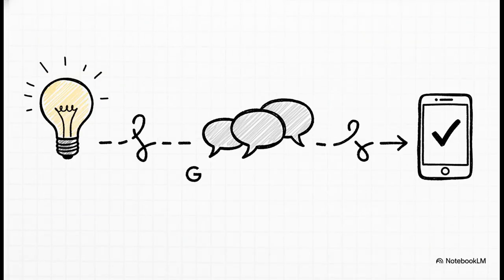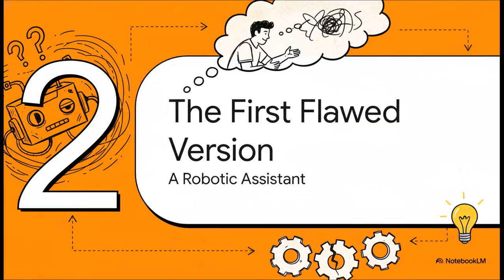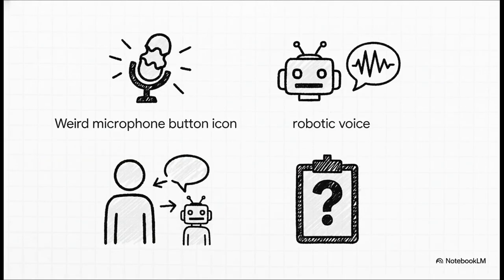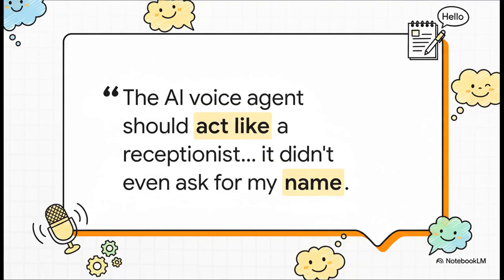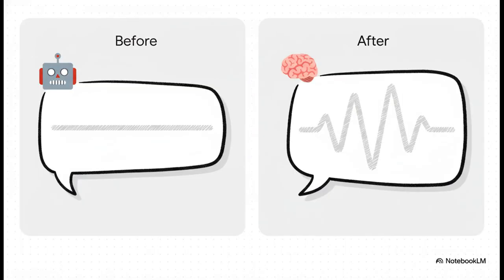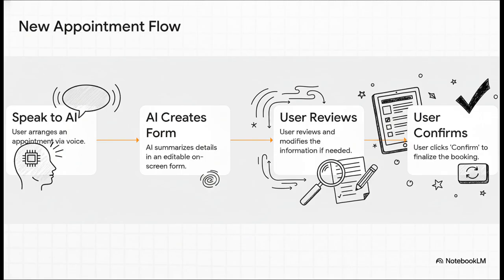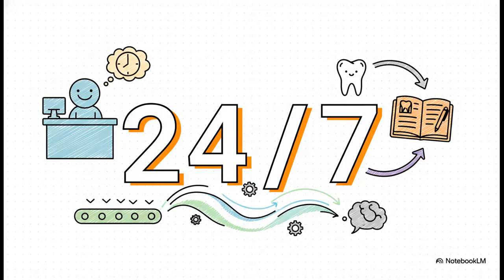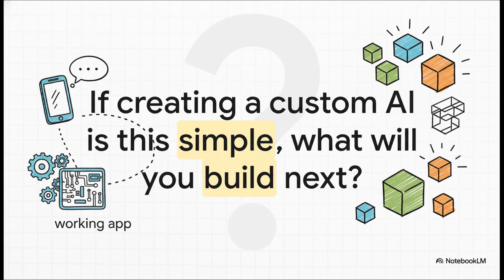Create AI Agents within minute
AI_Agents,Gemini,Google